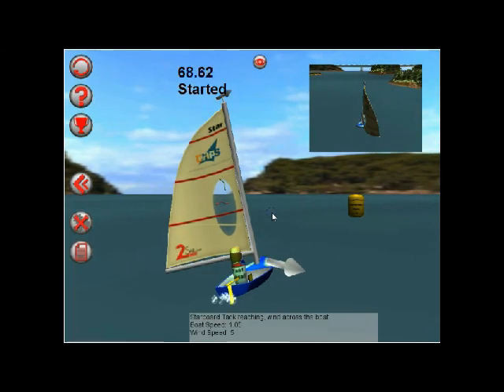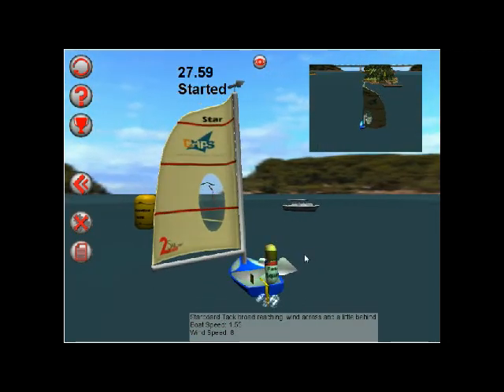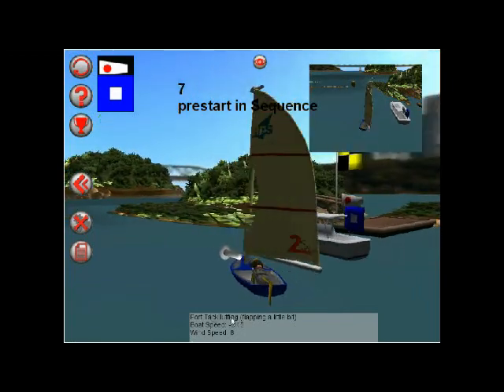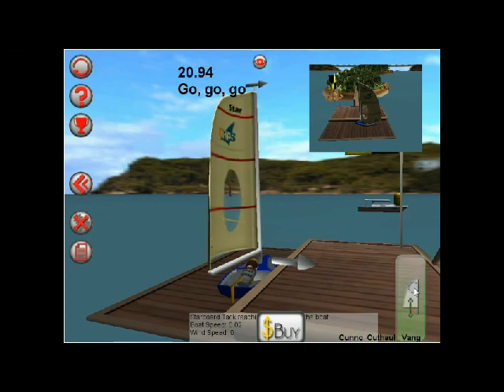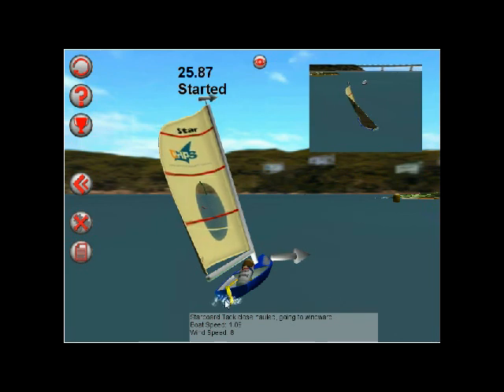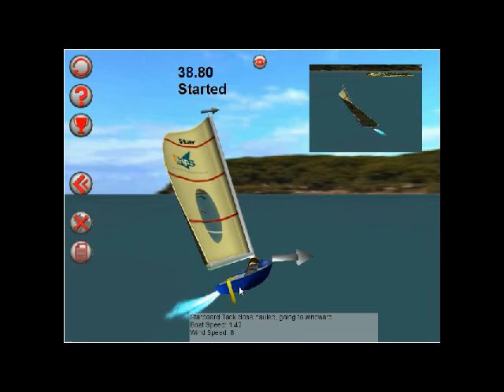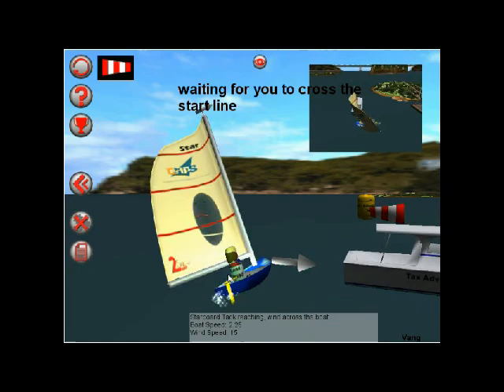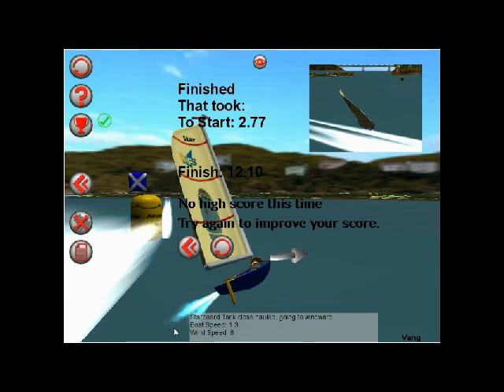2sail Sailing game Levels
More details on how to sail on a boat and in the Sailing Game that reflects real dinghys. Mainsail, Rudder (steering), Boom vang, outhaul, Cunningham, Windshifts, start line bias, Sailor trim and balance plus more.
2sail.net